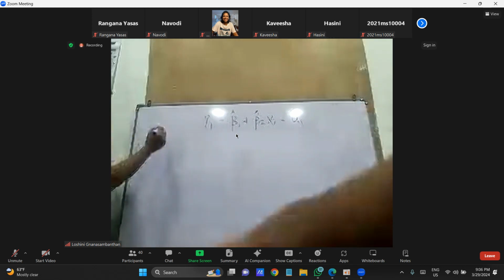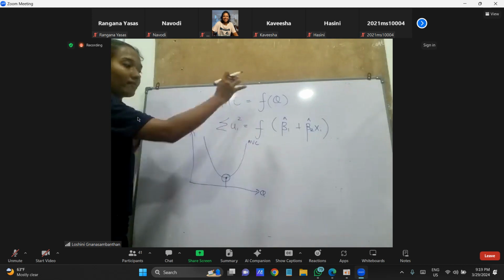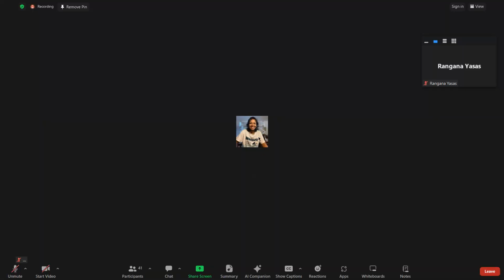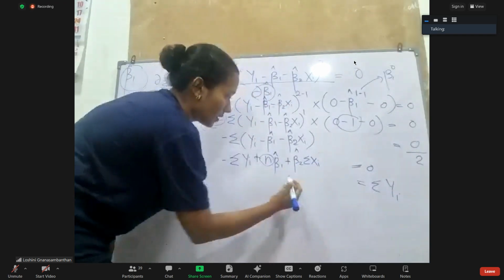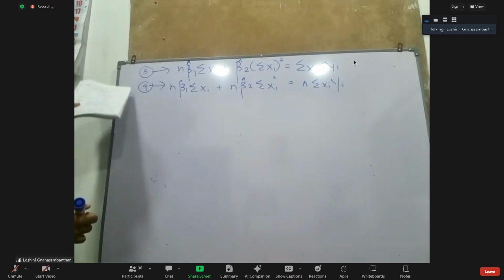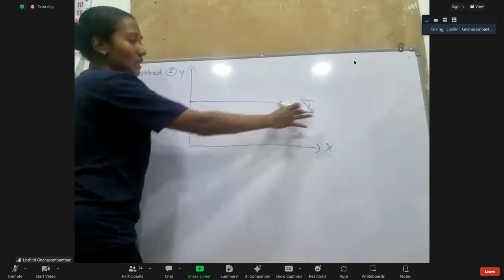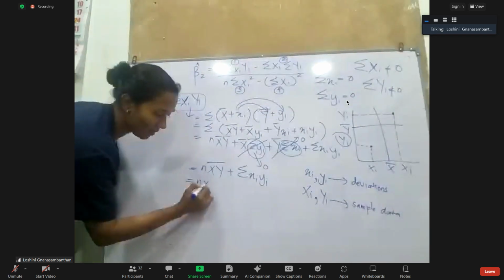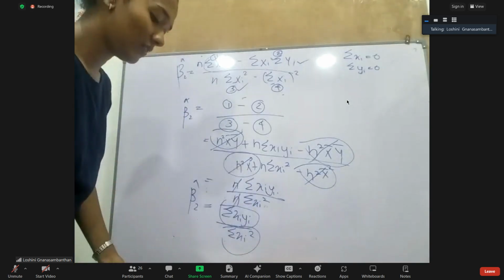Econometrics lesson 02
kuppi 02